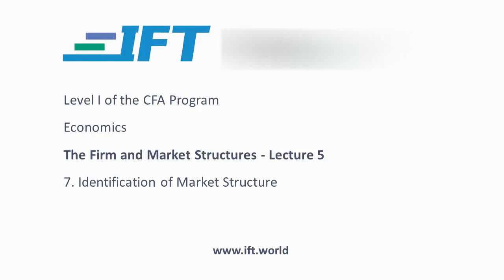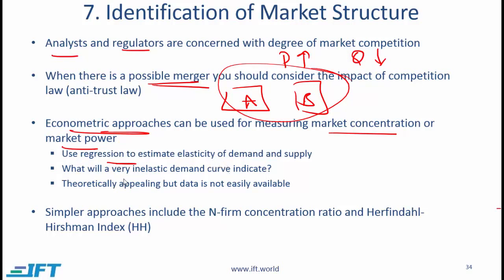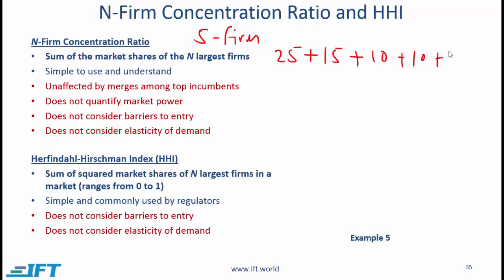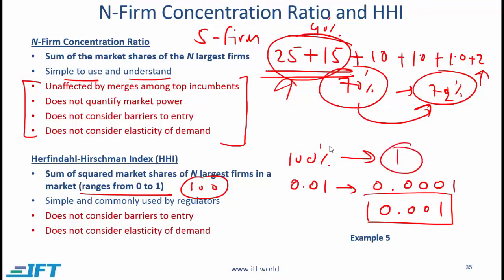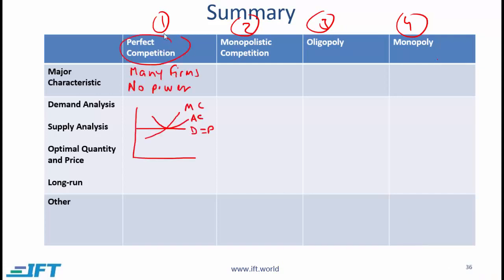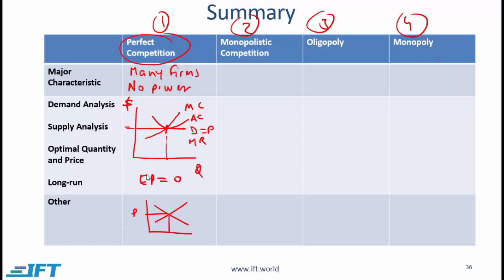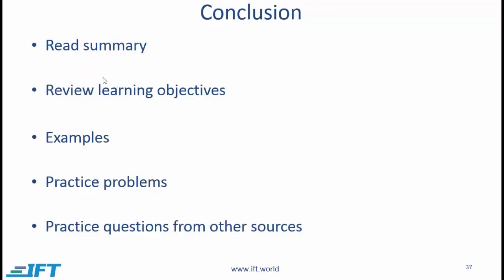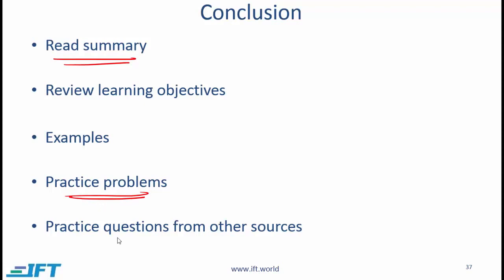Level I CFA: Economics: The Firm and Market Structures-Lecture 5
This CFA exam prep video lecture covers:
Identification of market structure
N-Firm concentration ratio
Herfindahl-Hirschman Index (HHI)
Summary of "The Firm and Market Structures"